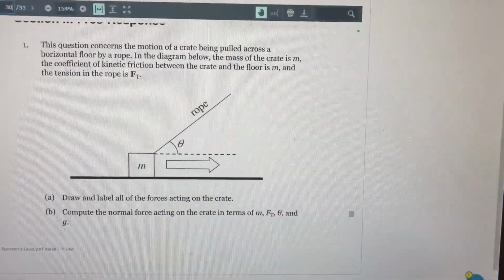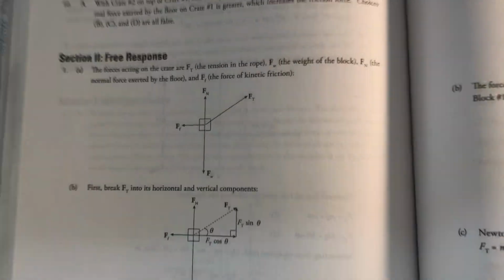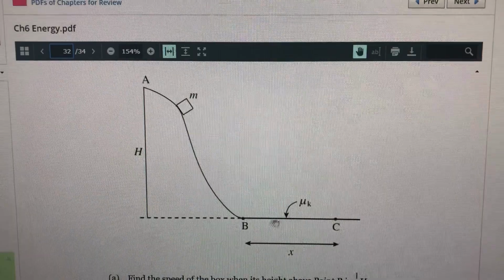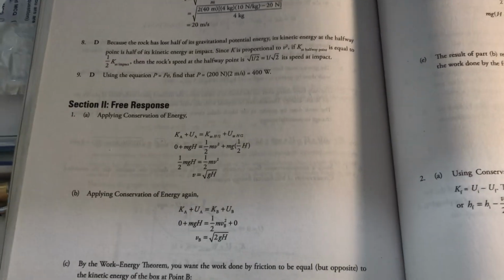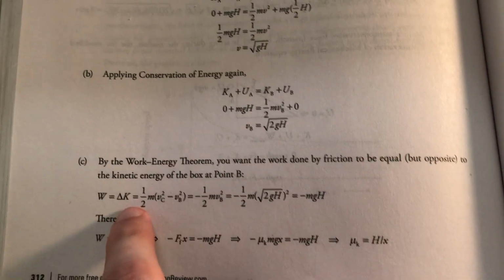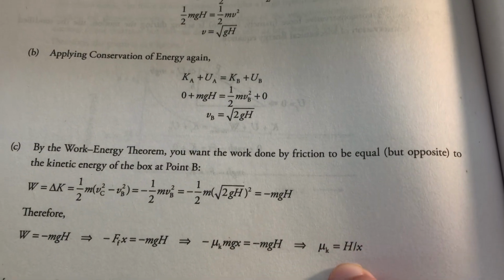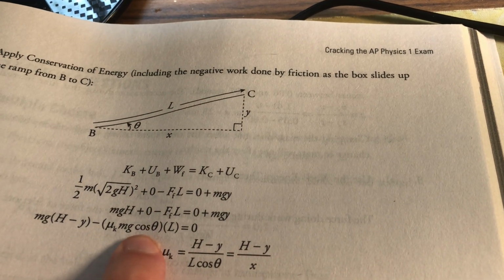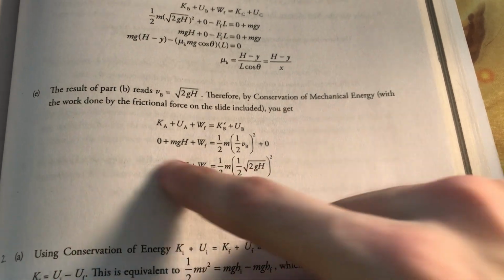AP Physics 1 Forces and Energy Review FRQs